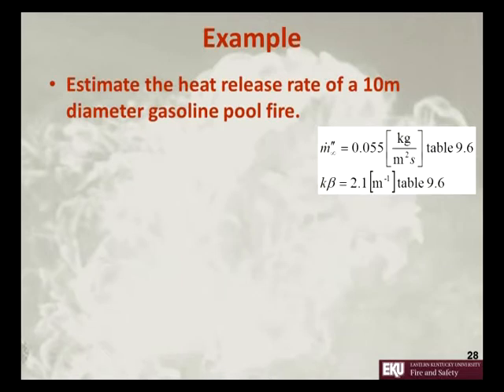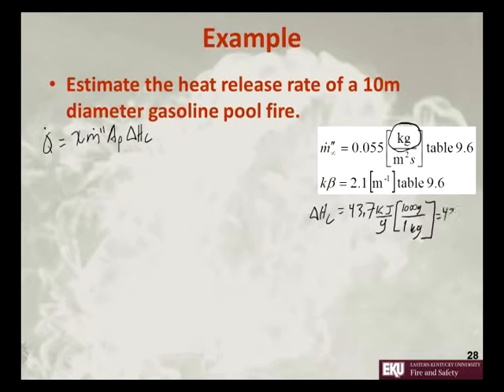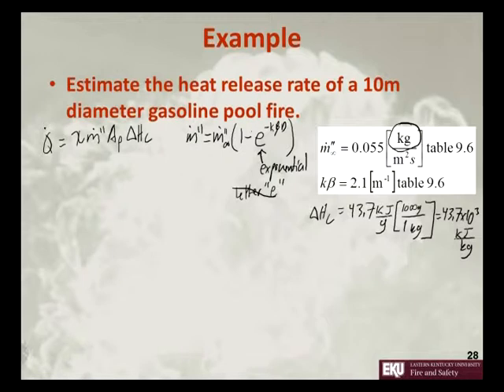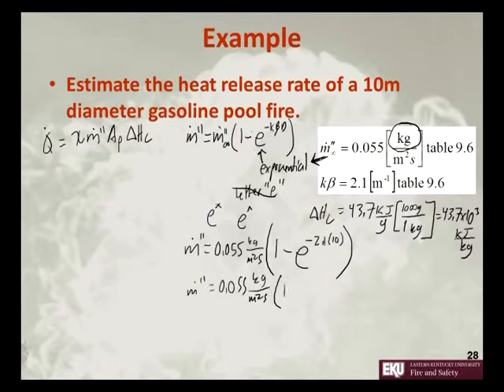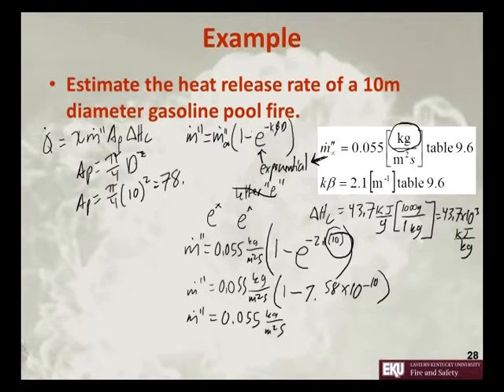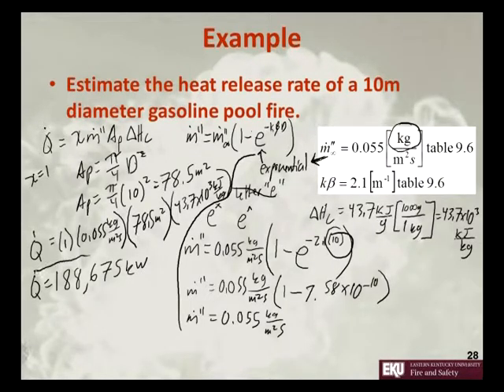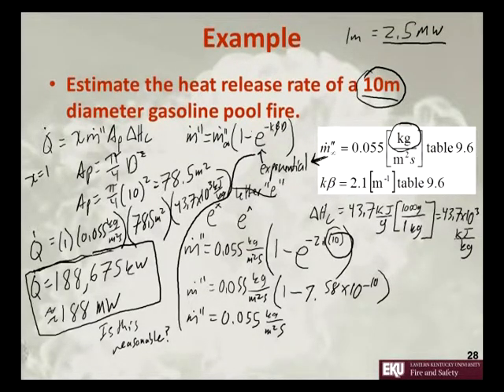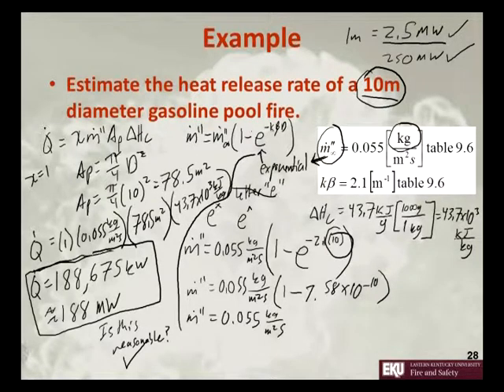Large diameter pool fire heat release rate (HRR)